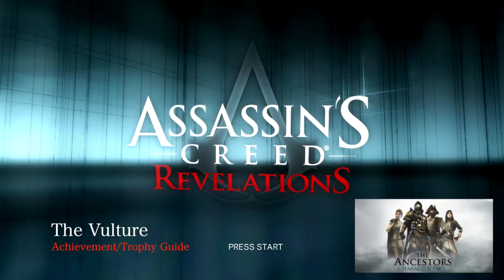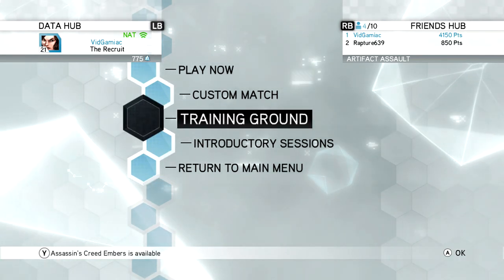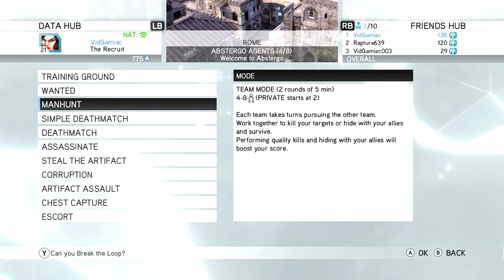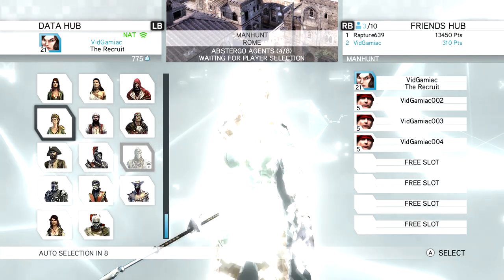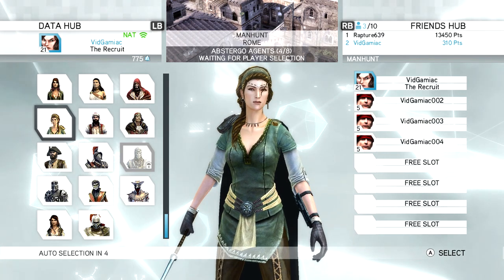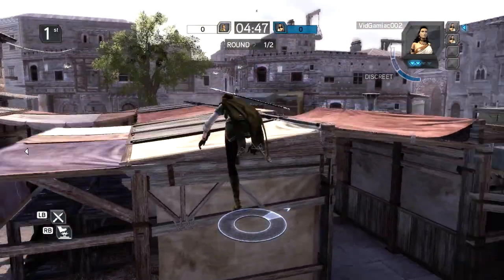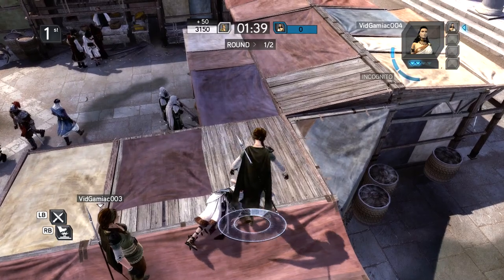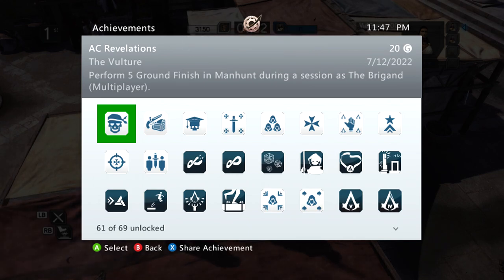Assassin's Creed: Revelations - Ancestors Character Pack - The Vulture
The Vulture - Perform 5 Ground Finish in Manhunt during a session as The Brigand (Multiplayer).